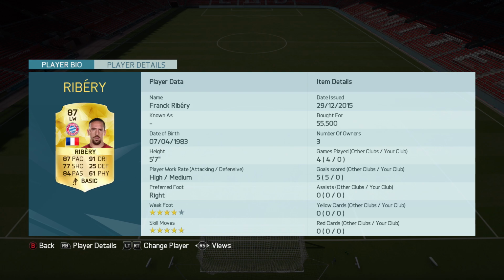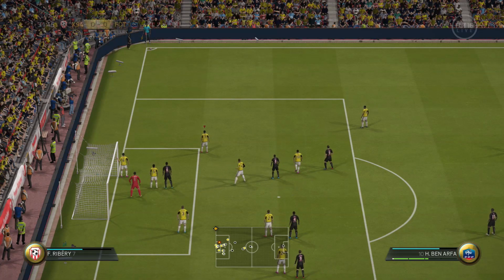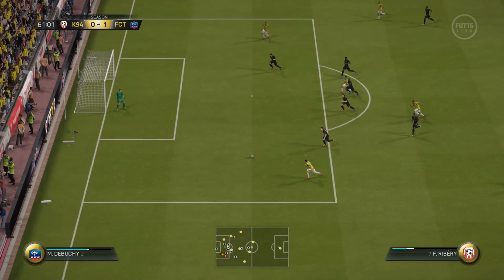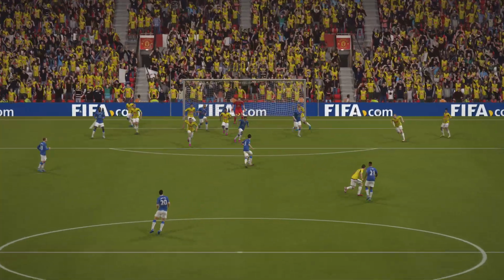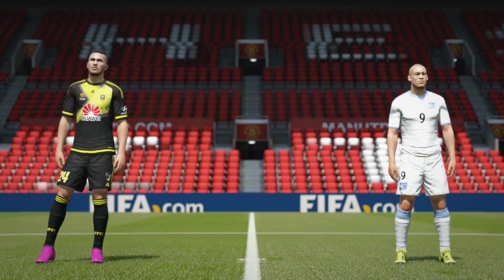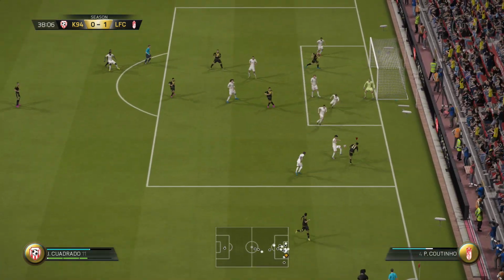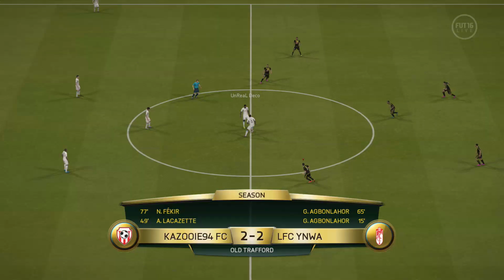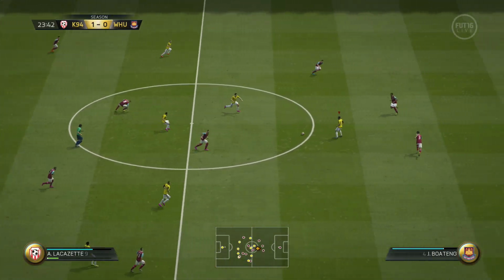Skilling to Glory ''Two New Skill Squads'' Episode 34 | FIFA 16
Hope you enjoy my Road to Glory Series in FIFA 16 Ultimate Team where we are gonna try to beat Divison 1 with many skill squads!